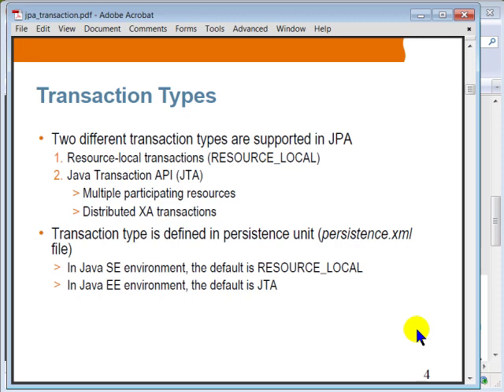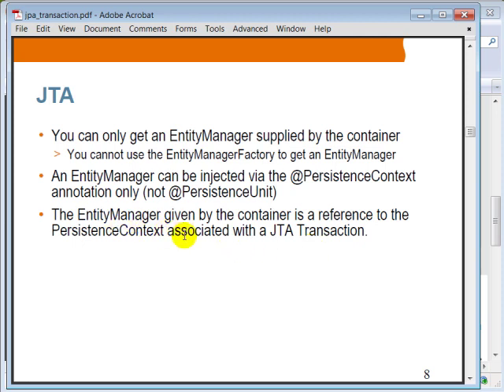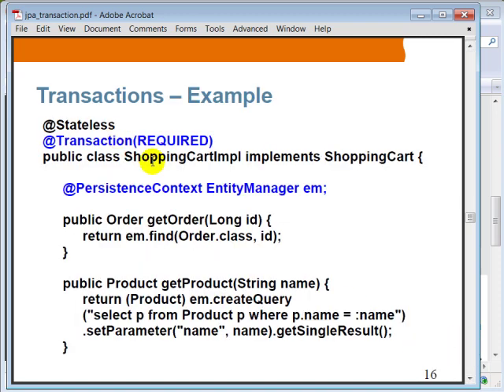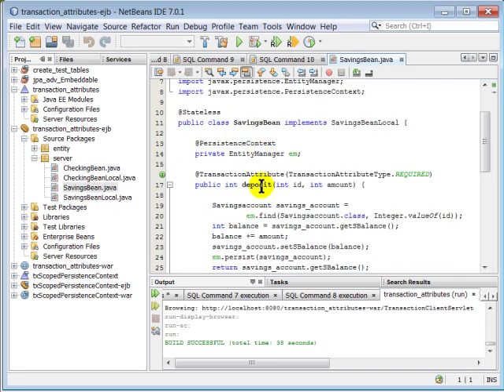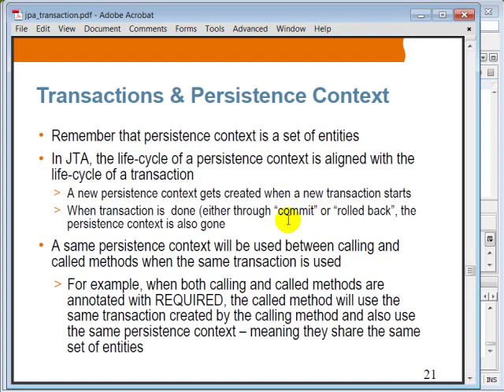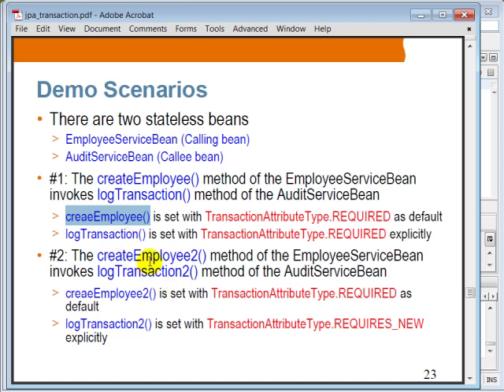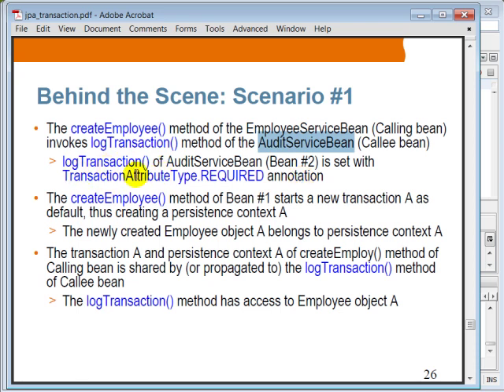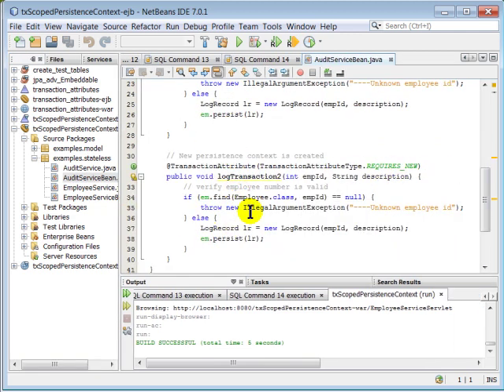JPA 1.0 Transaction (Java EE 5) Part 1